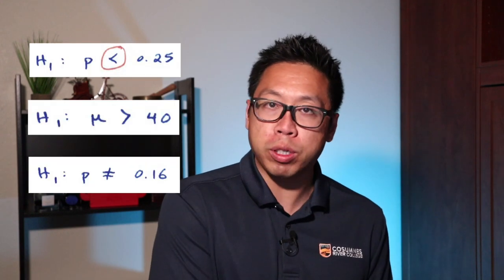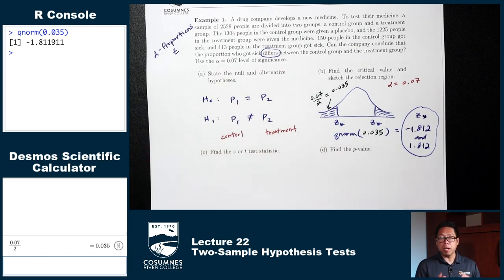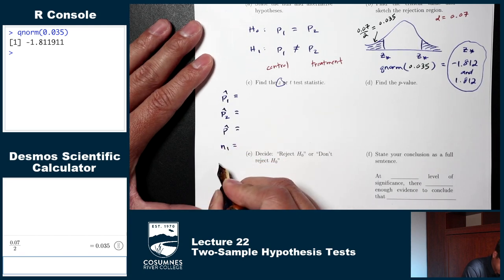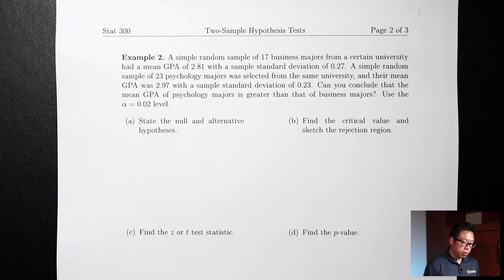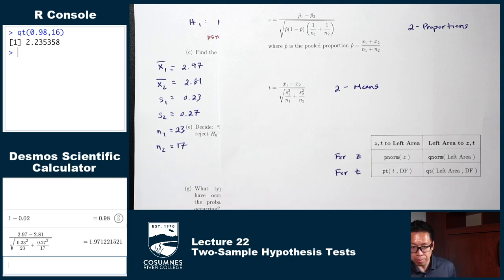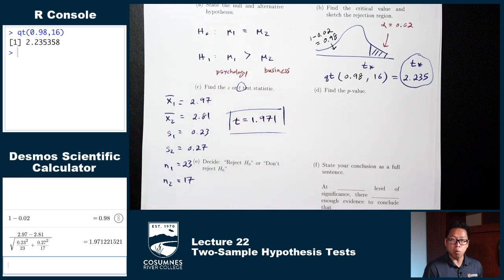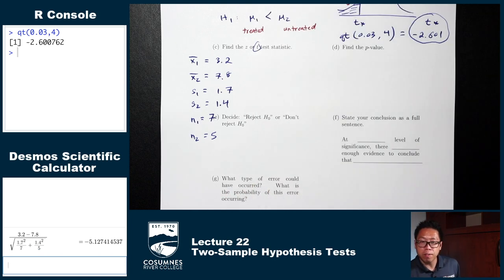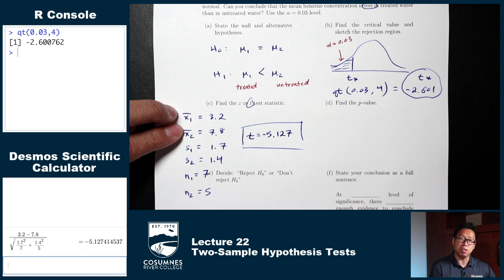Two-Sample Hypothesis Tests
0:00 Introduction
1:05 Formulas
2:48 Example 1 - 2-Proportions, Two-Tailed
22:00 Type I Error
24:57 Example 2 - 2-Means, Right-Tailed
40:52 Type II Error
44:22 Example 3 - 2-Means, Left-Tailed